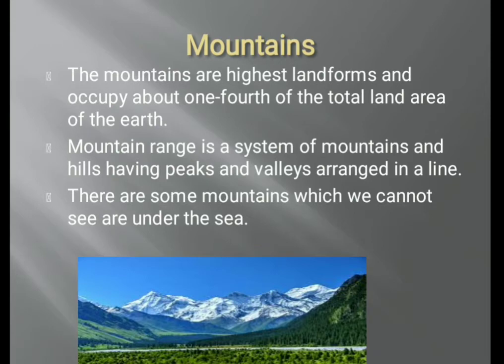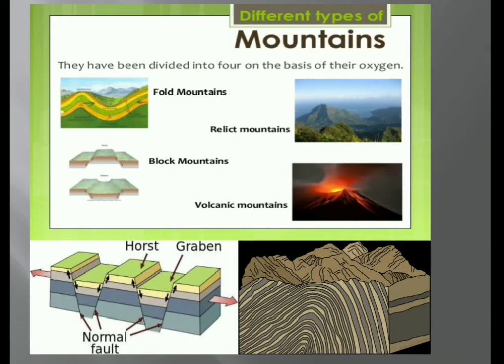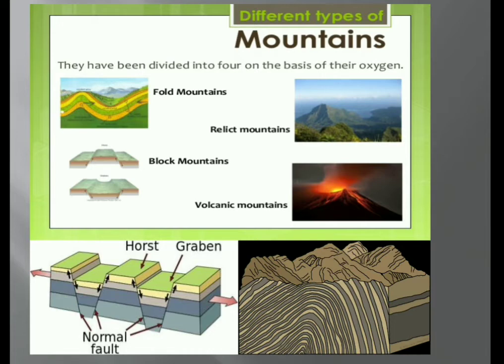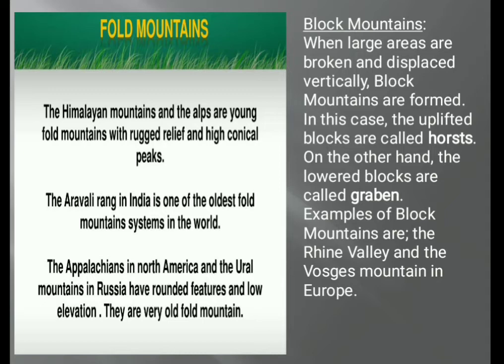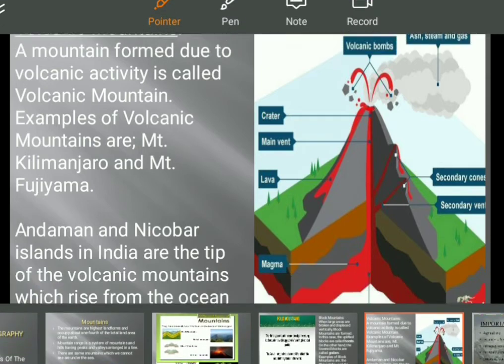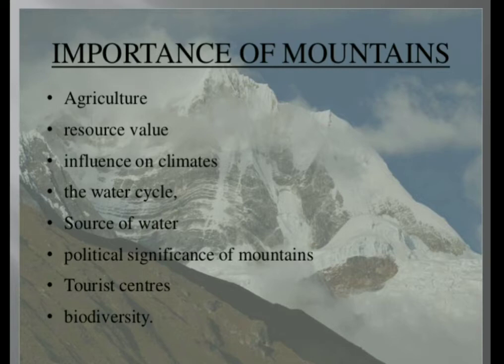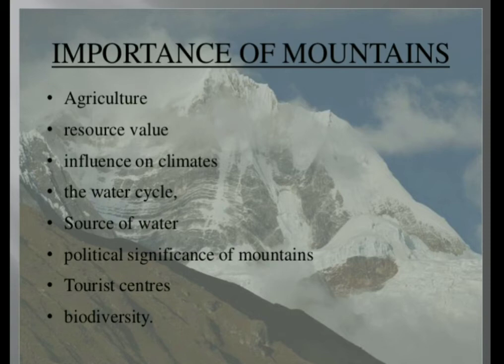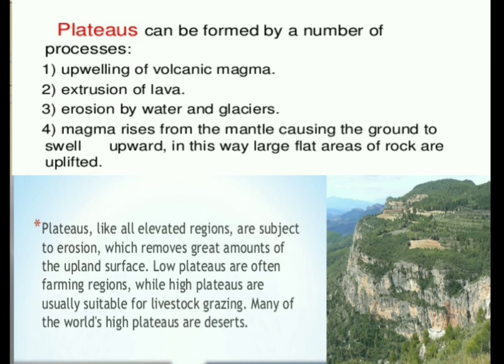Ch.6, Major Landforms of the Earth (Part-2)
Class-6, SS- explaination of types of mountains and plateaus with their importance.